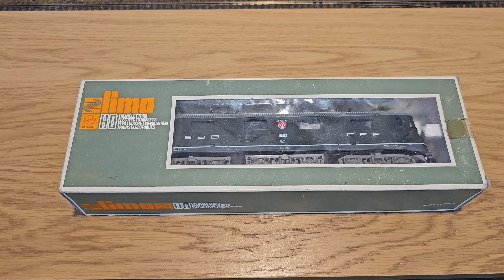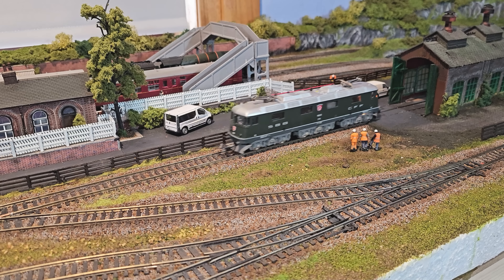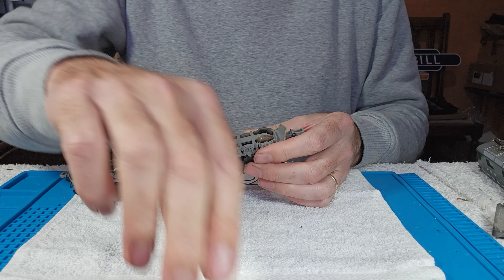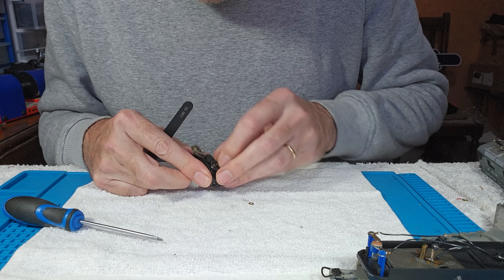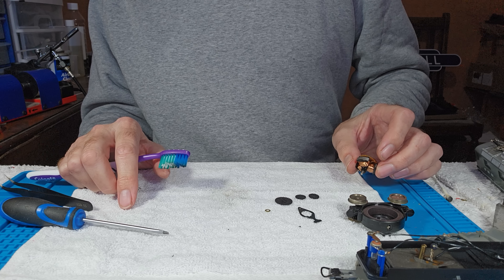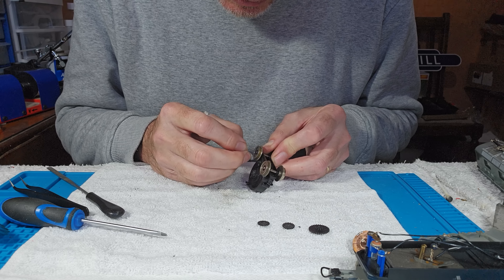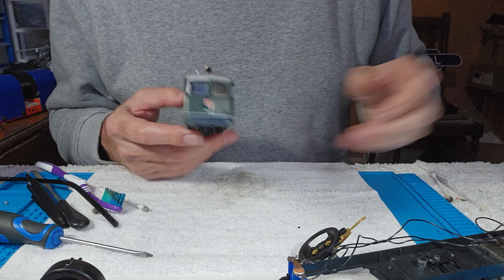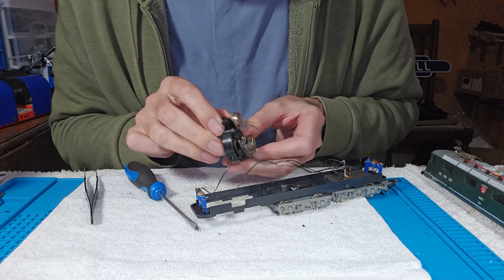Lima HO Scale Swiss Class RE 6/6 11603 "Wadenswil" : Repair Request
I was sent this Lima HO scale model of a Class RE 6/6 11603 "Wadenswil" locomotive by a chap called David. His father bought this on a family holiday to Switzerland in 1974.